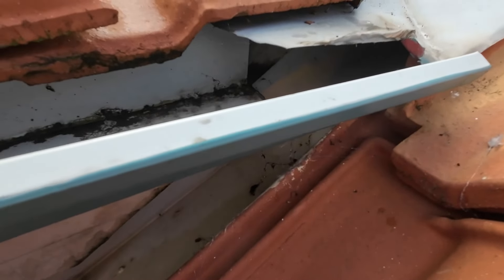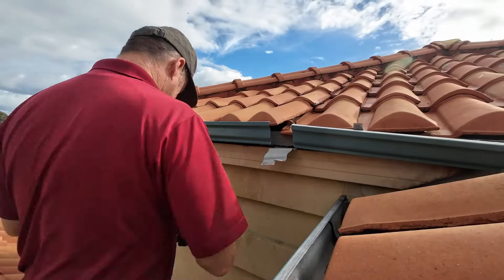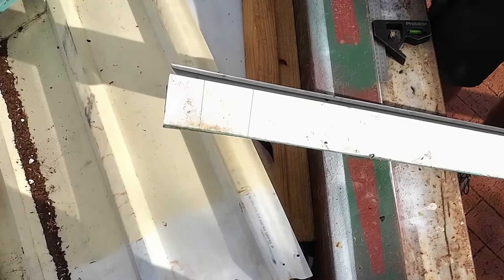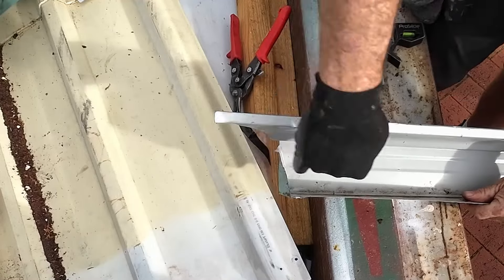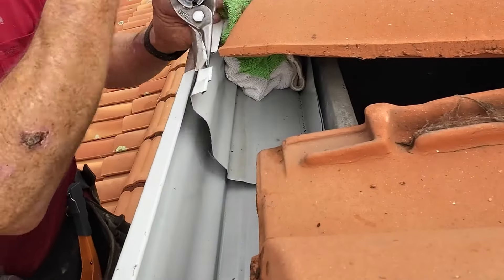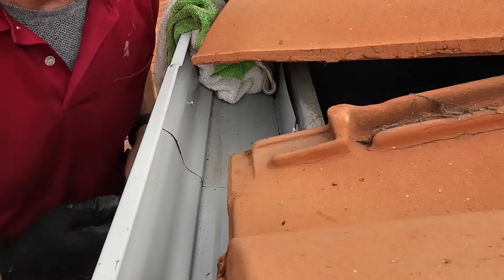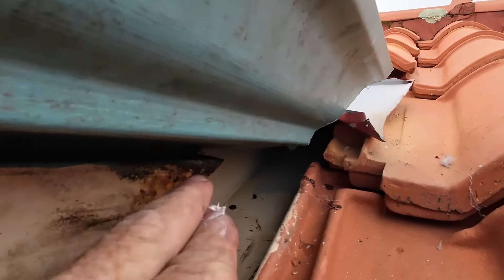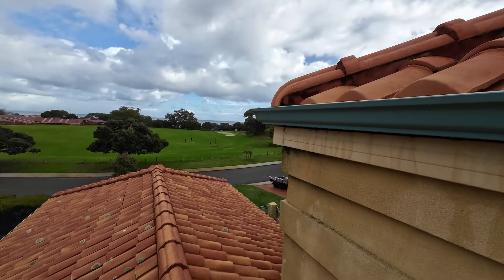How to do a flyover properly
This owner was experiencing a leaking corner and could not find where the leak was coming from. We found the last roof plumber had not done the flyover properly and that was the problem.
In this video we show you how to do a proper flyover, so you won't get the same problem.

24:3 Building Western Australia 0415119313